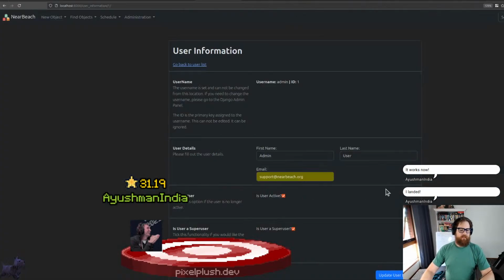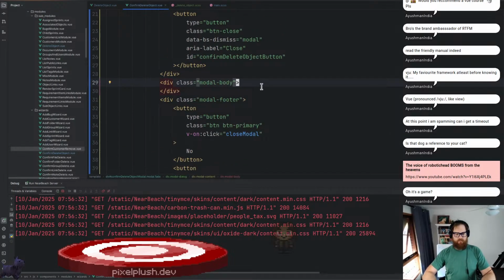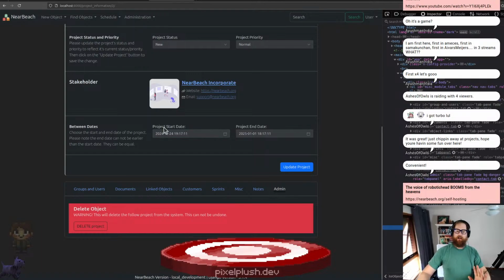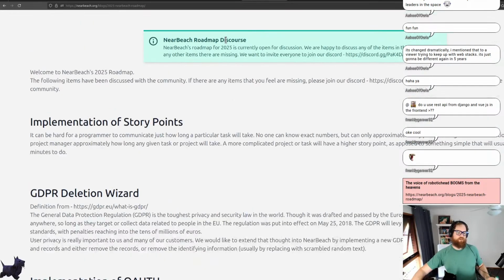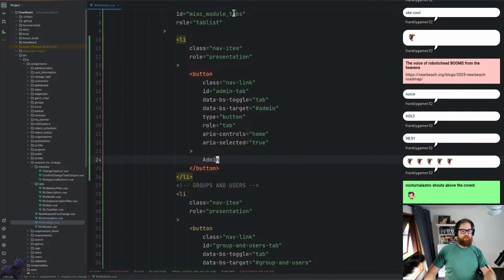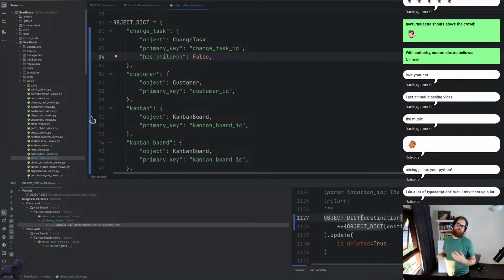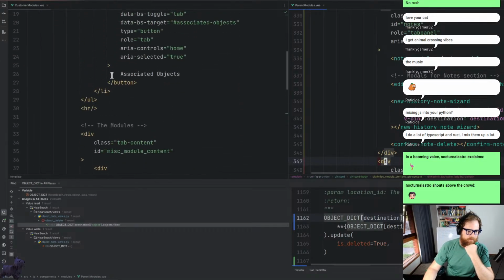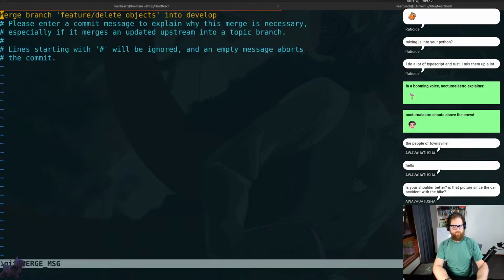Episode 390 - JavaScript and Python - Working on NearBeach, an open source project management system